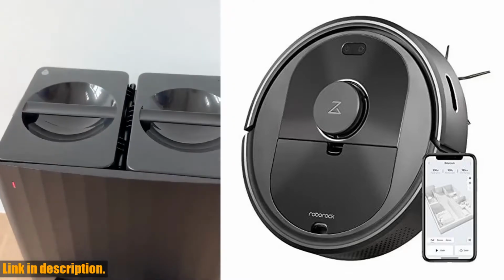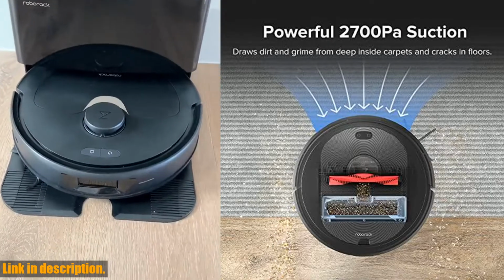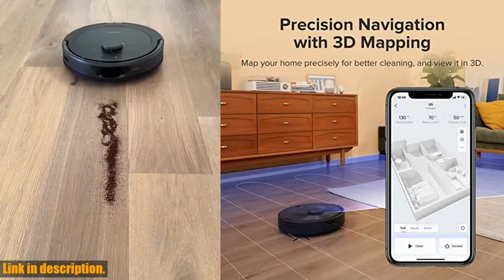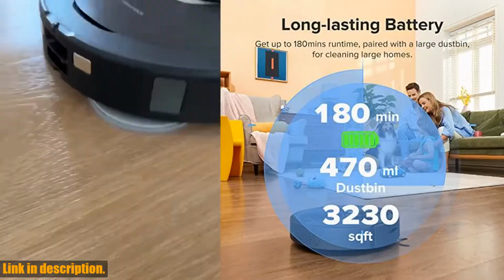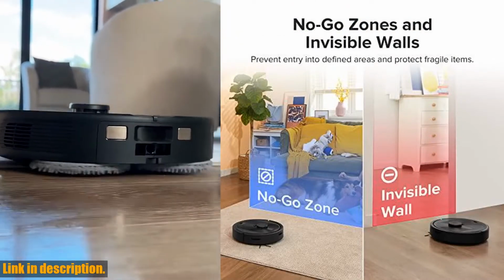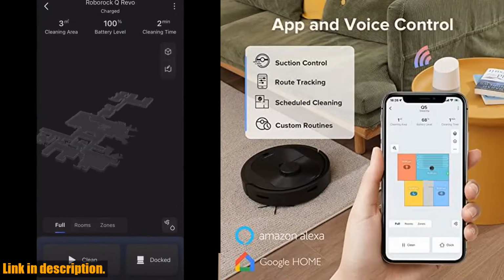Buy roborock Q5 Robot Vacuum Cleaner, Strong 2700Pa Suction, Upgraded from S4 Max, LiDAR Navigation,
Buy and Review roborock Q5 Robot Vacuum Cleaner, Strong 2700Pa Suction, Upgraded from S4 Max, LiDAR Navigation, Multi-Level Mapping, 180 mins Runtime, No-go Zones, Ideal for Carpets and Pet Hair on AMAZON Shop

PURCHASE LINKS:

- roborock Q5 Robot Vacuum Cleaner, Strong 2700Pa Suction, Upgraded from S4 Max, LiDAR Navigation, Multi-Level Mapping, 180 mins Runtime, No-go Zones, Ideal for Carpets and Pet Hair

Revolutionize your cleaning routine with the Roborock Q5 Robot Vacuum Cleaner! Our latest video on Tech 24 takes a closer look at this upgraded marvel, featuring powerful 2700Pa suction, LiDAR navigation, multi-level mapping, and so much more. With its ability to automatically increase suction power on carpets and create No-Go Zones, the Q5 is ideal for tackling pet hair and tough dirt. Plus, its 180-minute runtime and user-friendly app control make it a must-have for any home. Don't miss out on the ultimate cleaning convenience – check out the Roborock Q5 today!